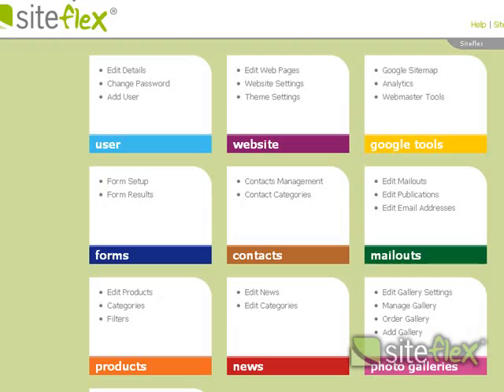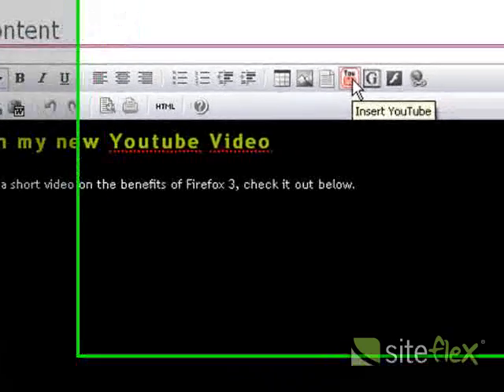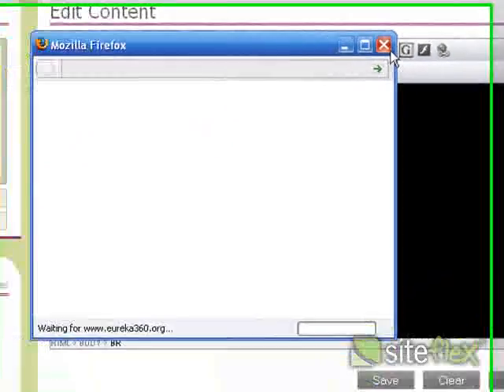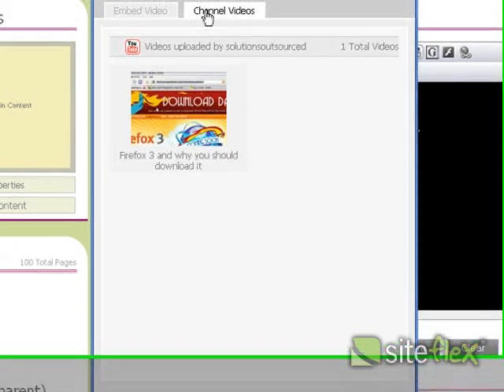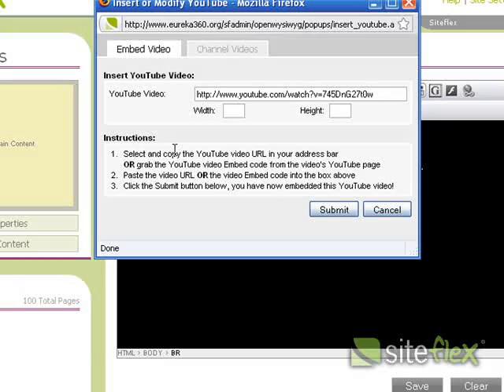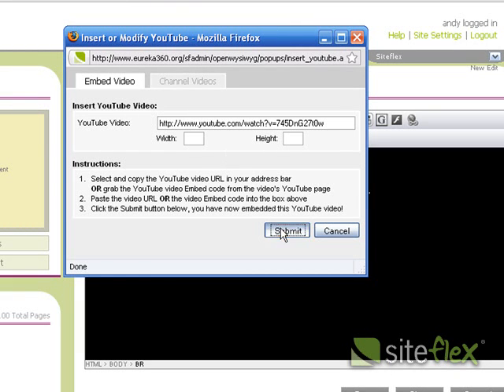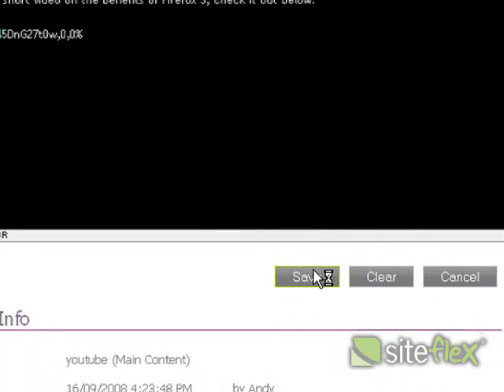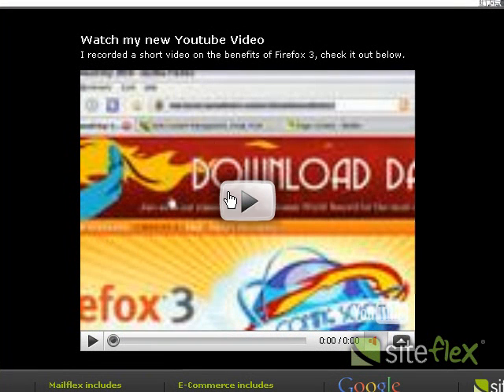How to: Embed a YouTube video on your page from your YouTube channel using Siteflex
Siteflex Support Video - Embed a YouTube video on your page from your YouTube channel using Siteflex